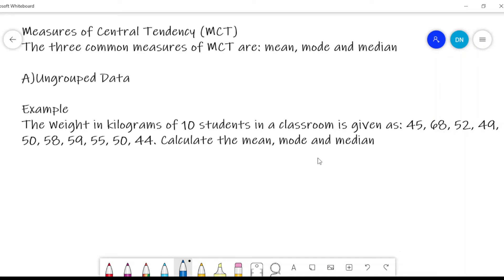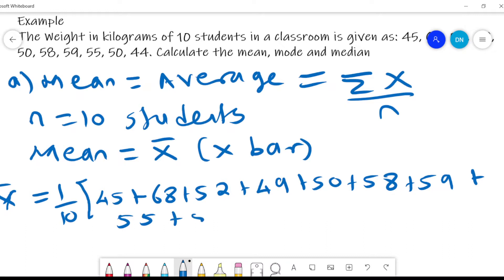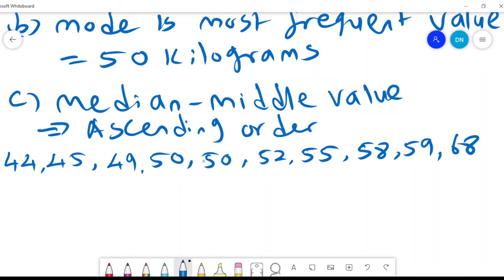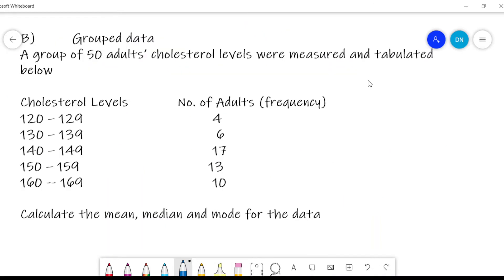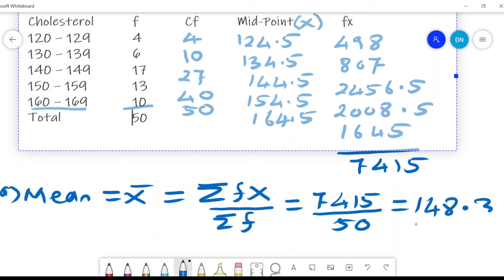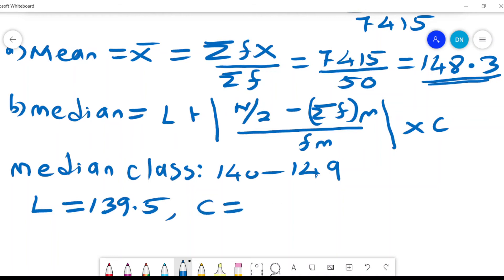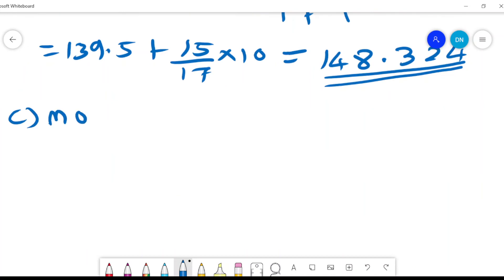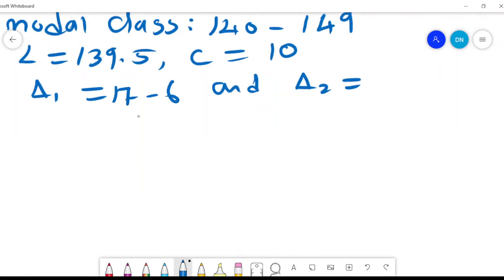Measures of central tendency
This video shows how to calculate the measures of central tendency for ungrouped and grouped data sets.